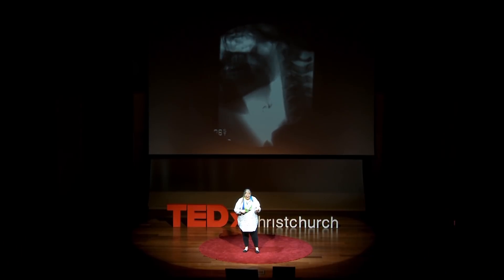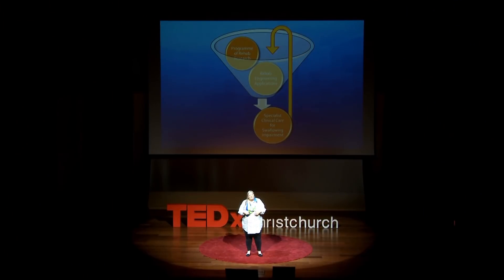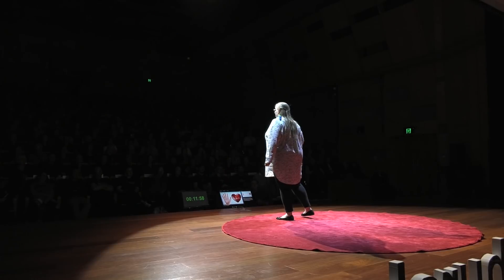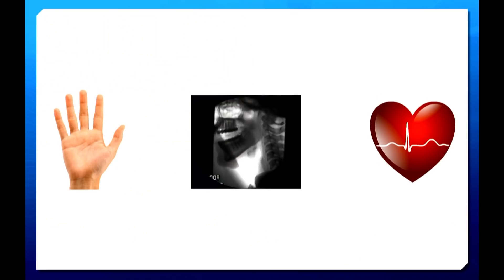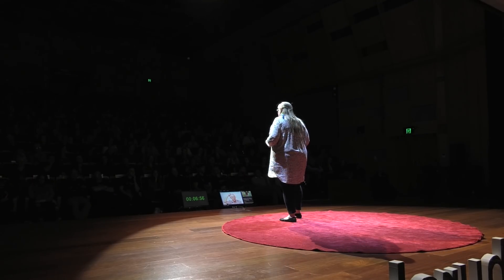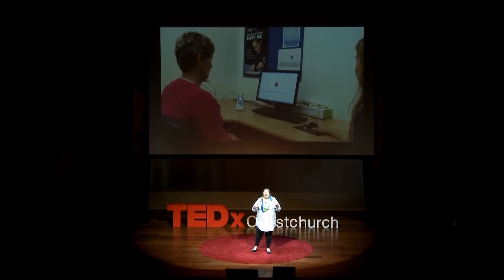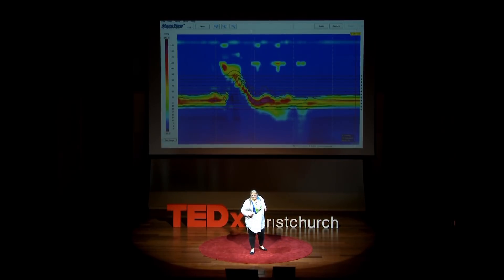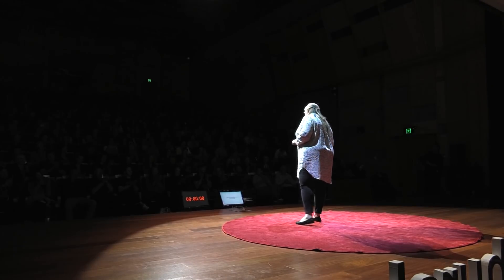The most important reflex you never think about | Maggie-Lee Huckabee | TEDxChristchurch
Everybody swallows, but we almost never think about it -- until our ability to do it is impaired. But is it even possible to rehabilitate a reflex? Using novel approaches, Professor Maggie-Lee Huckabee is retraining people to swallow -- and giving them their lives back.

Prof Maggie-Lee Huckabee, PhD practiced as a clinician for 13 years before the frustration of never knowing ‘the answers’ led her to an academic career. She is now Professor in the Department of Communication Disorders, University of Canterbury and Director of the UC Rose Centre for Stroke Recovery and Research in Christchurch, New Zealand. Her research interests focus on the complexities of behaviorally-driven neural adaptation and biomechanical change leading to swallowing recovery. This talk was given at a TEDx event using the TED conference format but independently organized by a local community.